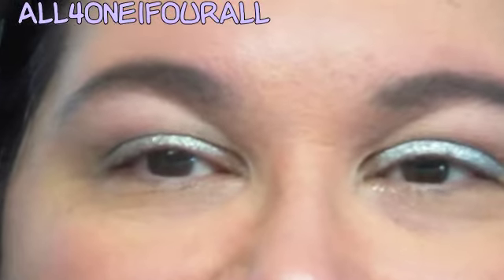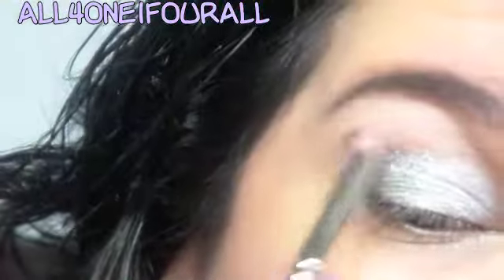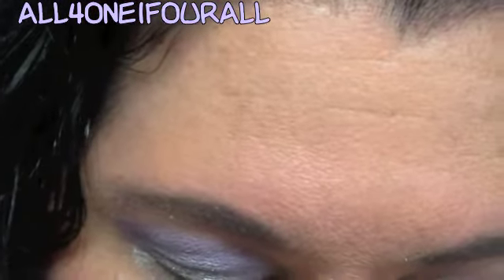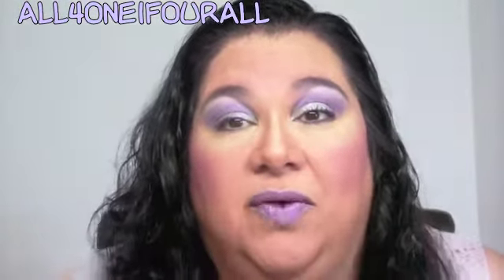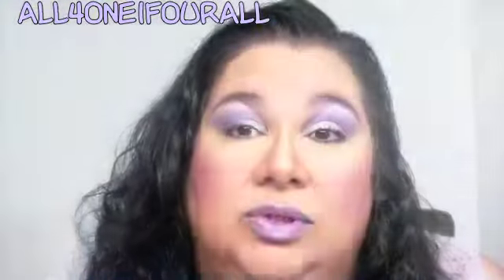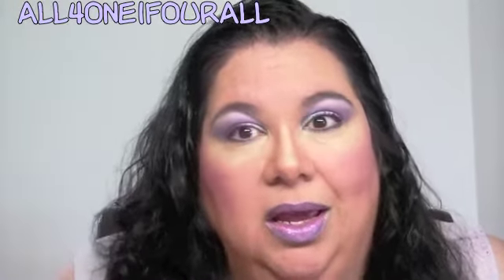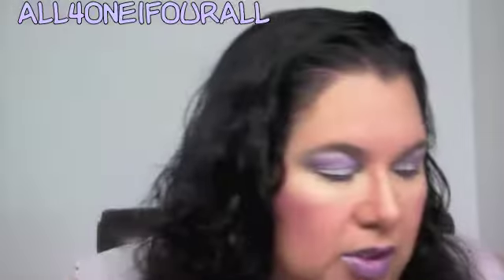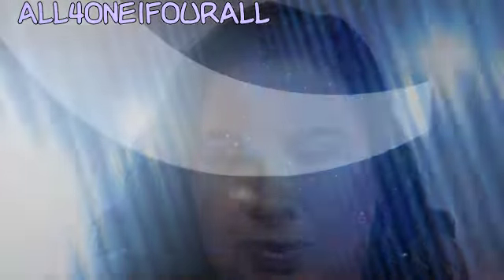Spring Silver & Lilac look make up tutorial with MAC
Mac Electra, Beautiful irises, Vellum
Mary Kay Lilac blush
Pure Luxe illegal lipcolor
Mixed it with Lime Crime D'lilac